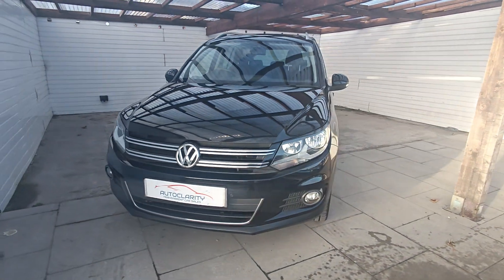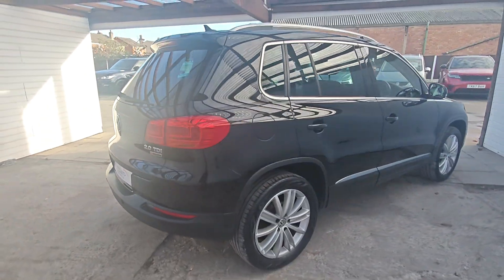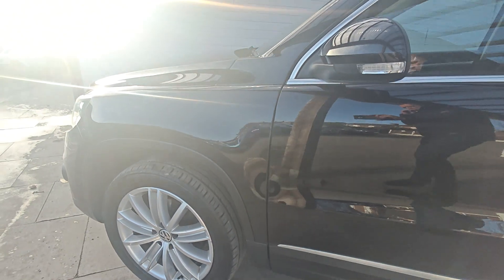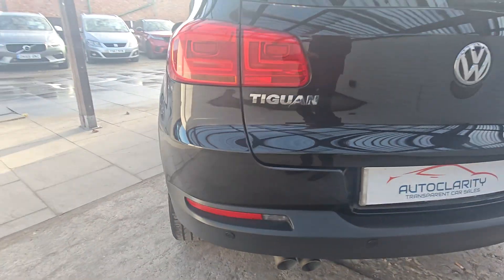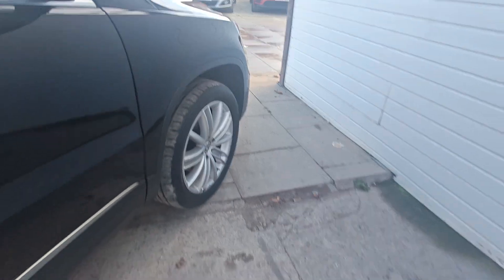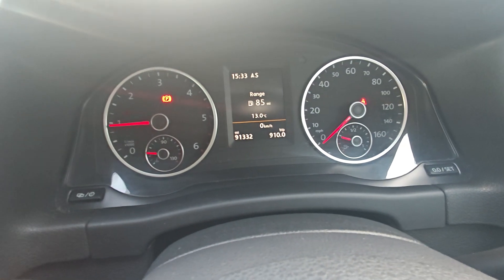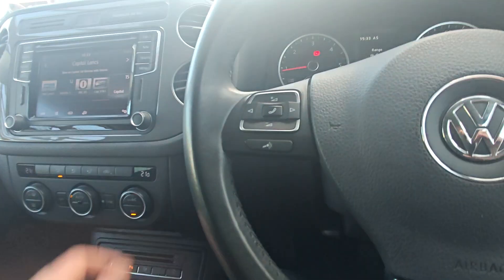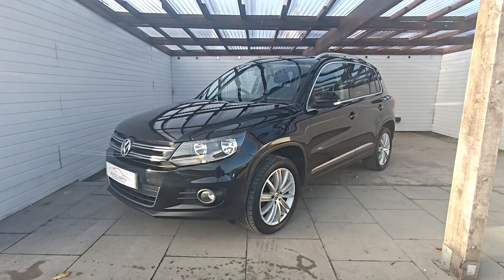2016 VOLKSWAGEN TIGUAN 2.0 TDI BlueMotion Tech Match Edition SUV 5dr Diesel Manual 4WD Euro 6 150 PS